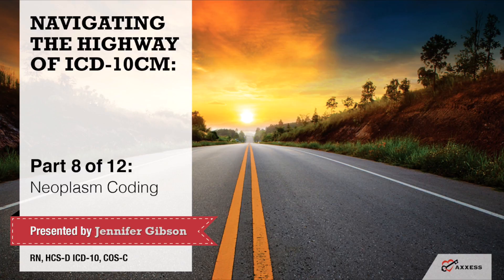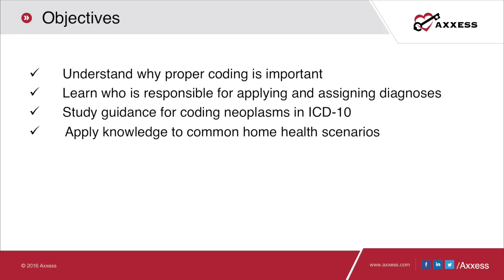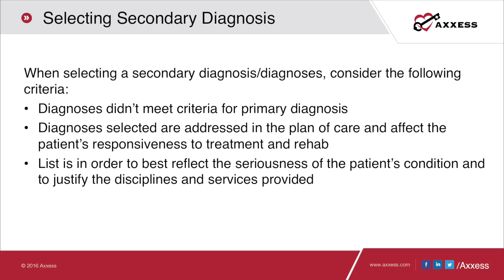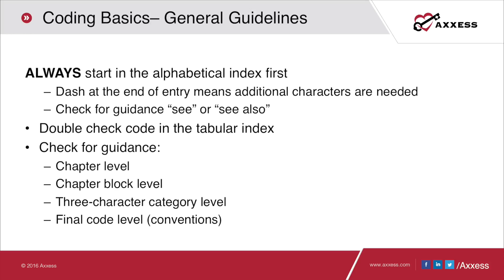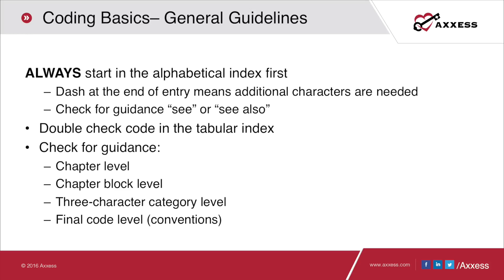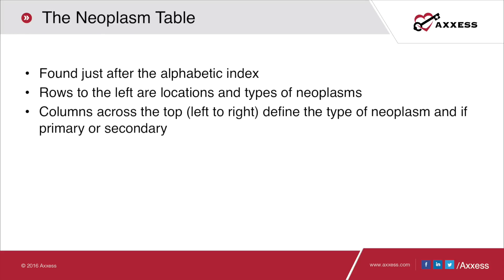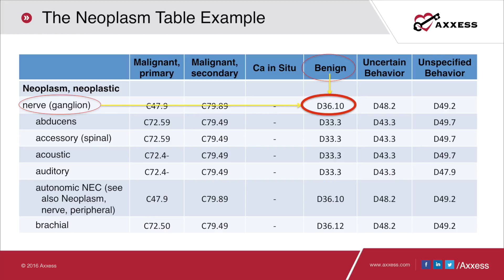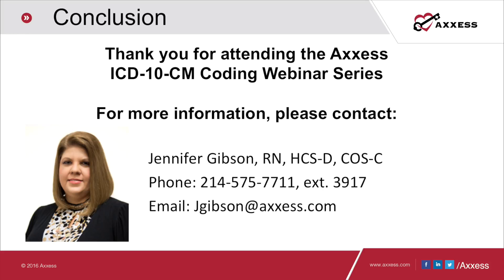Axxess | Navigating the Highway of ICD-10-CM Part 8 of 12: Neoplasm Coding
Can you confidently say that you know all you need to know about ICD-10 and how it impacts you and your organization? ICD-10 coding is challenging and opens up a new world of coding with approximately 68,000 ICD-10 codes. The transition to ICD-10-CM that occurred in October 2015 was one of the most extensive changes in the last few decades, and several research studies nationwide show that healthcare organizations still have a lot to learn and are yet to adequately train their staff on how to successfully use the new ICD-10 conventions. There is the risk of adverse patient outcomes and substantial revenue loss for organizations and professionals that are not informed.

In this video, you will learn:
 - Understand why proper coding is important
 - Learn who is responsible for applying and assigning diagnoses
 - Study guidance for coding neoplasm in ICD-10
 - Apply knowledge to common neoplasm coding home health scenarios